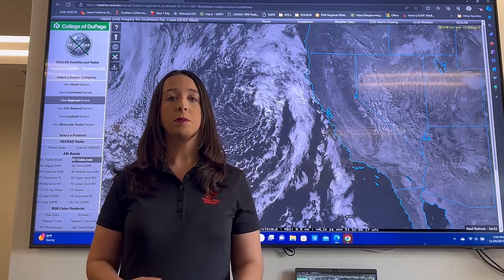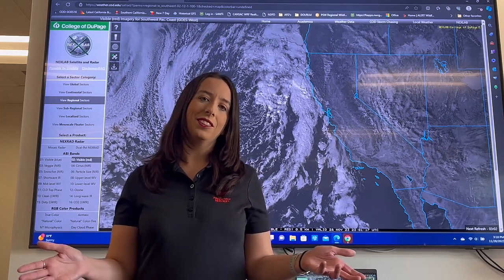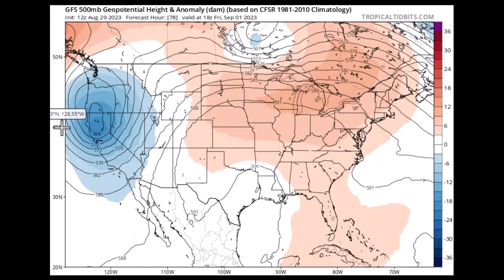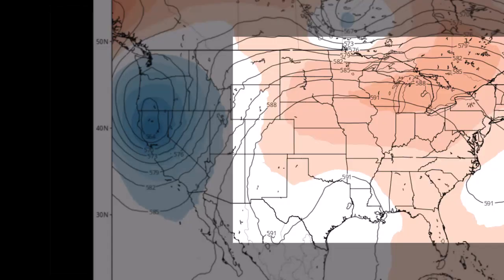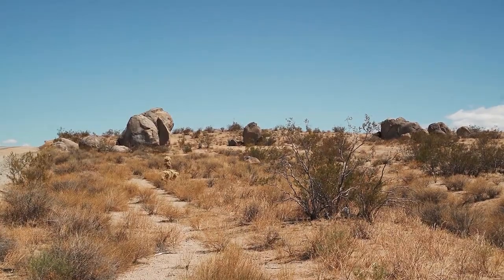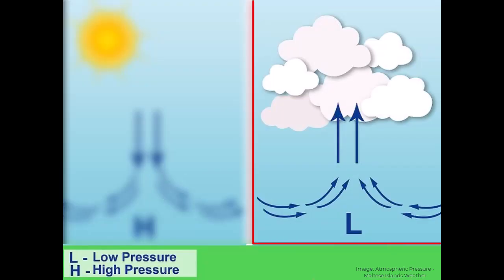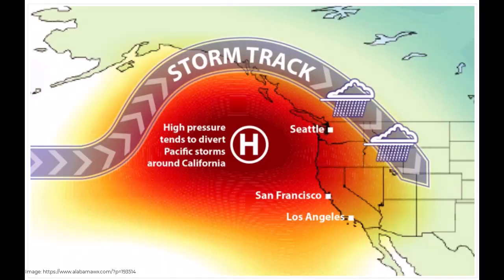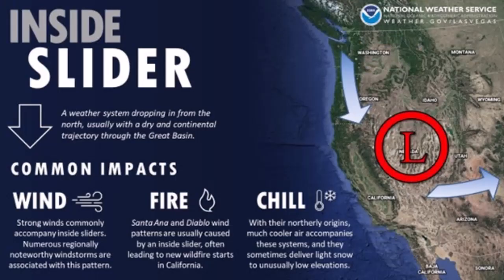California GACCs Weather Terms - Troughs and Ridges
This is the first installment of the California GACCs Weather Terms series that will include brief 3-to-5-minute videos on common weather topics we utilize in forecasts and briefings.

This video will focus on troughs and ridges and how each contributes to our daily weather patterns.